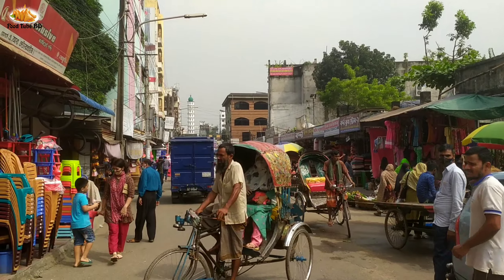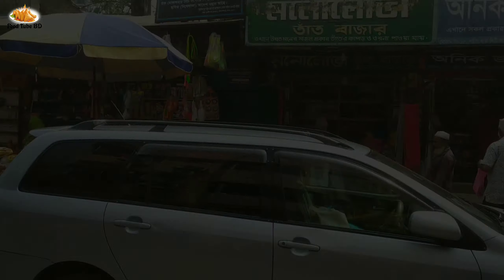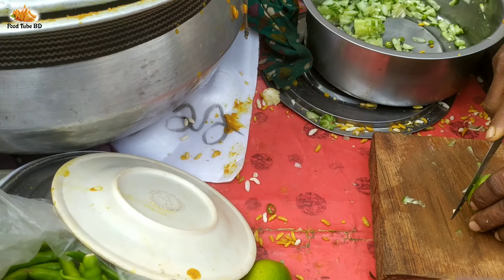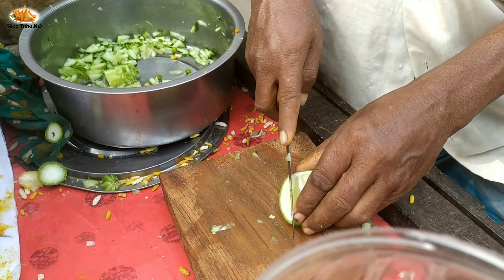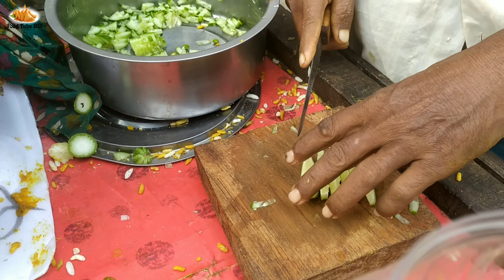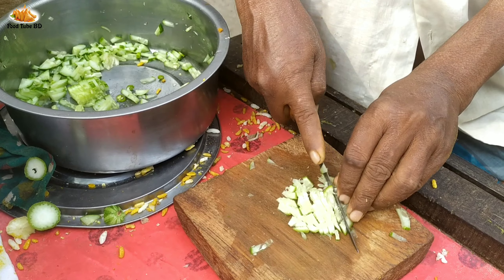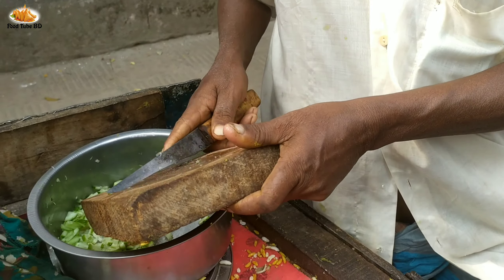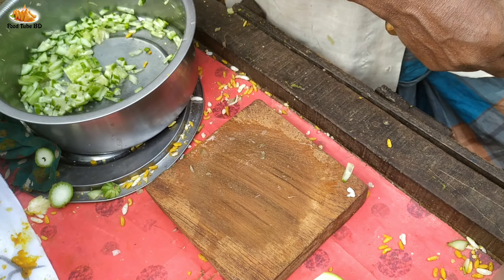Jhal Muri Maker || Porosh Jhal Muri || Street Food of Bangladesh || Junk Food || Food Tube BD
ANTI-PIRACY WARNING *** This content is Copyright to " Food Tube BD " Channel . Legal action will be taken against those who violate the copyright of the following material presented!